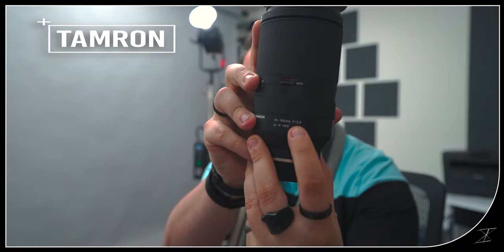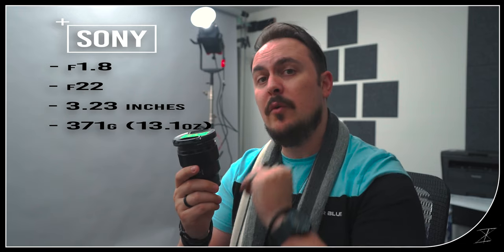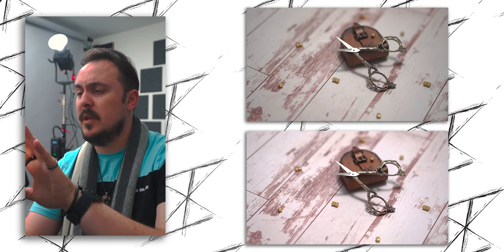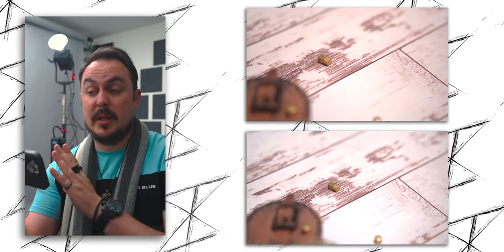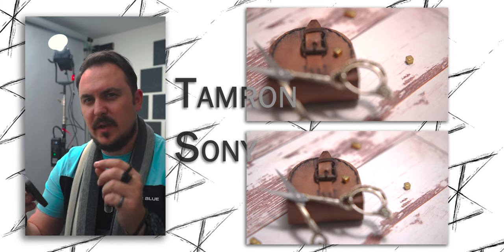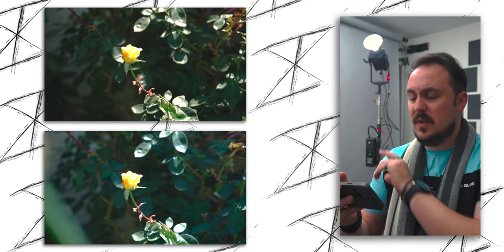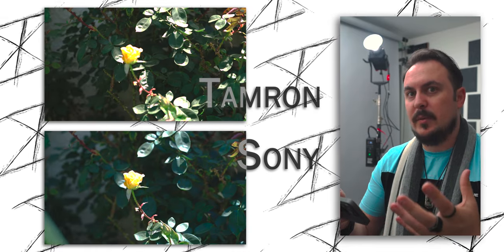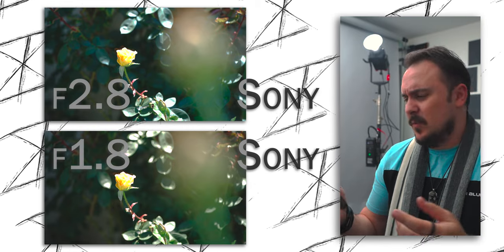Sony 85 1.8 vs Tamron 70-180 2.8 at 85 -- Comparison Lens Test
Apart from having an extra stop of light on the Sony 85 1.8, can you tell the difference between the Sony and the Tamron 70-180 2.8 when all settings are the exact same... even the post production edits are copied and pasted so the only thing different between the shots are the lenses.  Can you tell which is which?